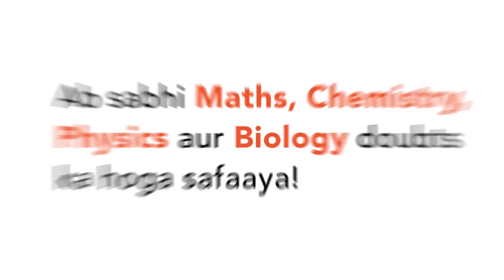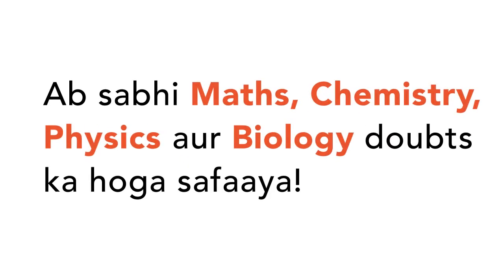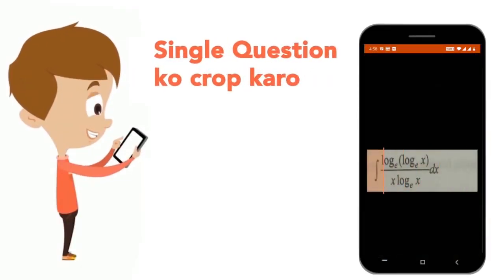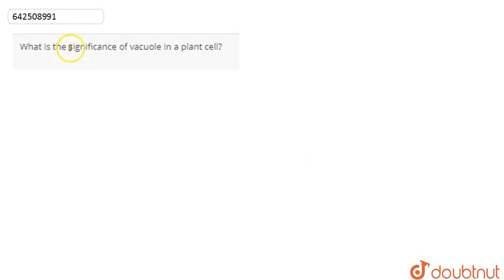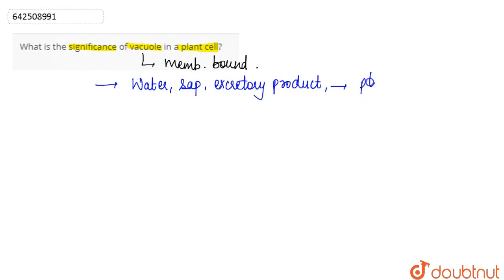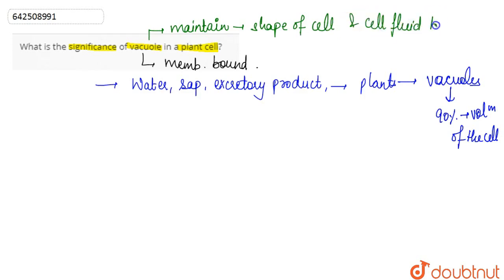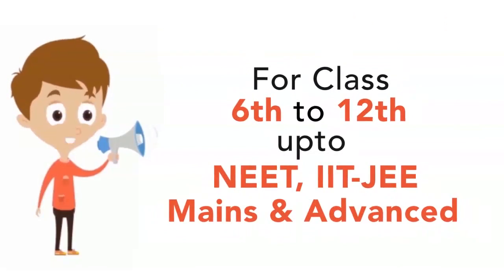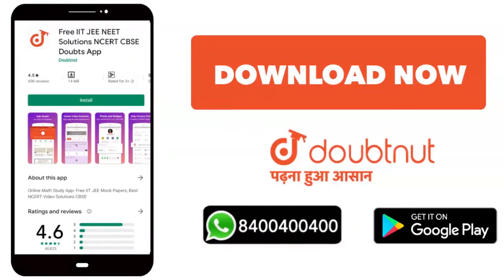What is the significance of vacuole in a plant cell? | CLASS 11 | CELL : THE UNIT OF LIFE | BI...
What is the significance of vacuole in a plant cell?
Class: 11
Subject: BIOLOGY
Chapter: CELL : THE UNIT OF LIFE
Board:CBSE

👉 Have Any Query? Ask Us.